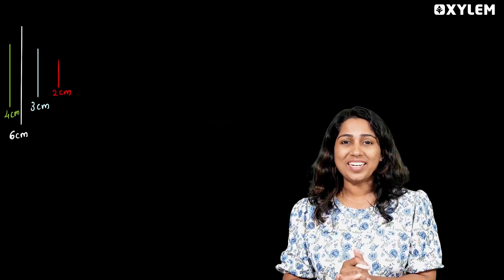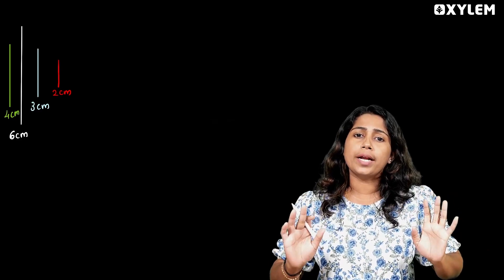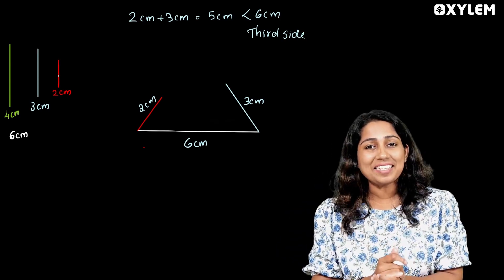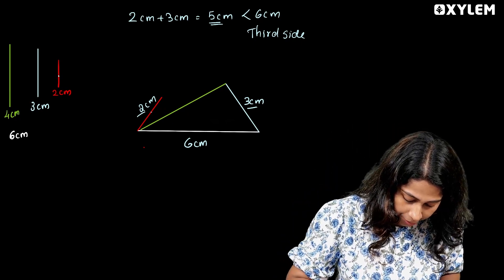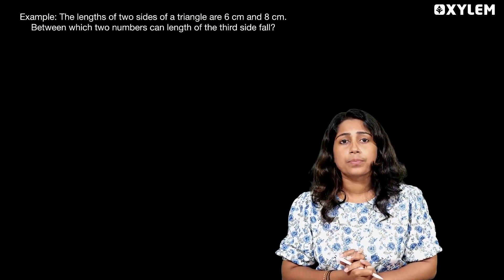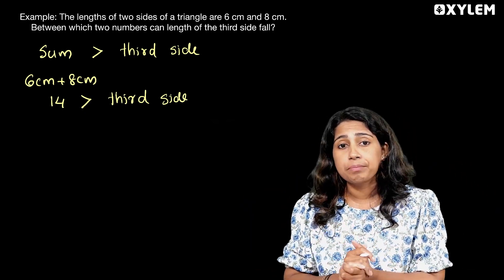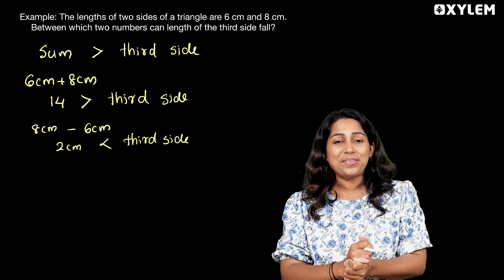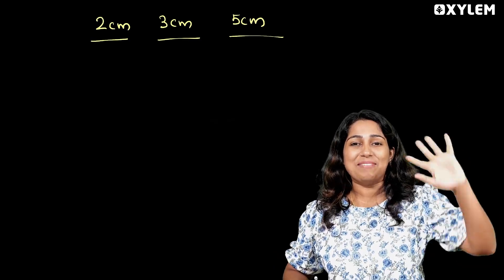Class 7 CBSE Mathematics | Triangles - Side Length Relations | Xylem Class 7 CBSE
Welcome to Xylem Class 7 CBSE, where we bring you top-quality education in mathematics! In this video, we will be focusing on triangles and specifically, side length relations.
Mathematics is a subject that provides us with a strong foundational understanding of various geometric concepts and their applications. In this video, we aim to enhance your knowledge and skills in understanding the relationships between the different side lengths of a triangle.
Your expert faculty for this class is AMR, who has extensive experience in teaching mathematics to CBSE students. With his clear and concise explanations, AMR will guide you through the concept of side length relations in triangles, providing you with effective strategies to solve related problems.
So join us now at Xylem Class 7 CBSE and get ready to excel in mathematics with our exclusive videos on triangles and side length relations.